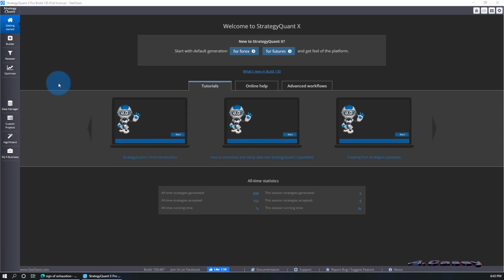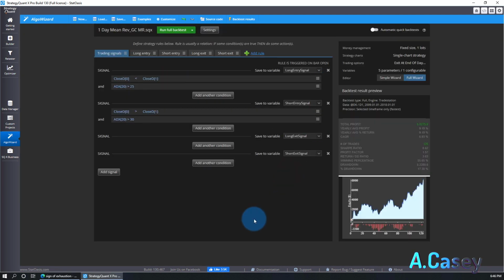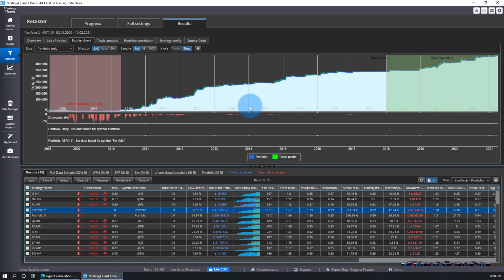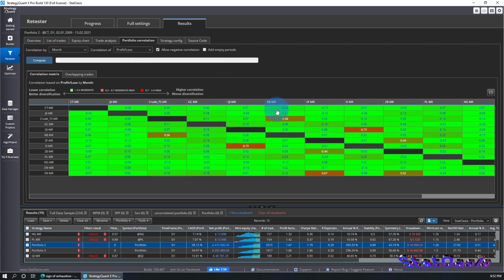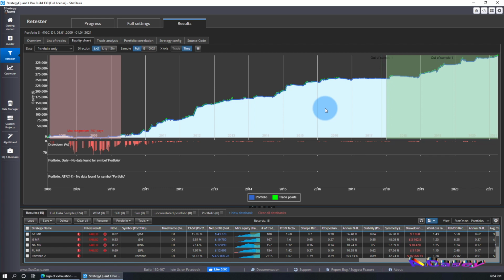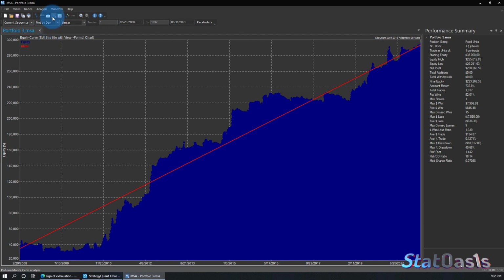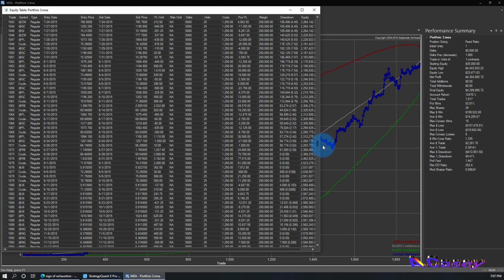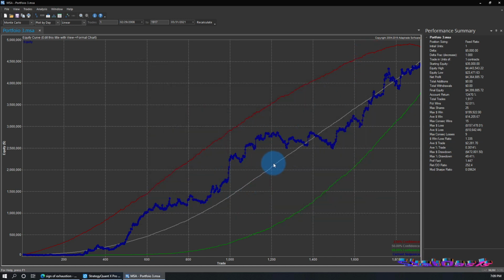Simple gold strategy that is good to build a portfolio around it!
Simple gold strategy that is good enough to build a portfolio of multiple instruments using the same strategy without modification.

Content Time Stamp:
00:00 Introduction
01:34 Simple Gold strategy
04:15 Adding strategies to Retester
06:04 Constructing the portfolio
07:45 Correlation analysis
11:20 Calculating required capital
14:00 Position sizing
17:22 Epilogue